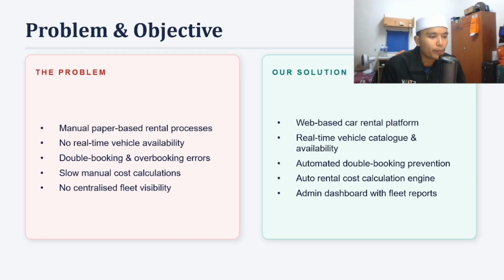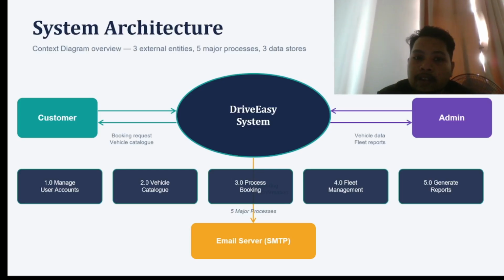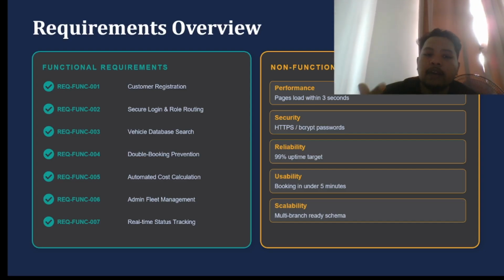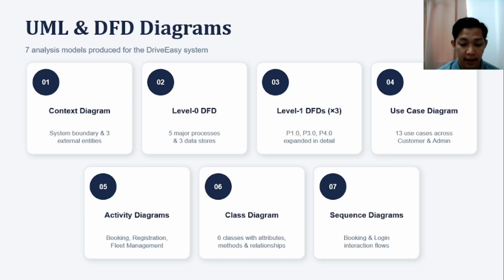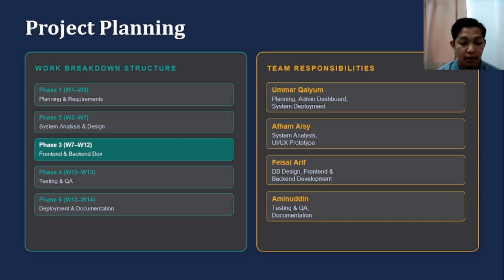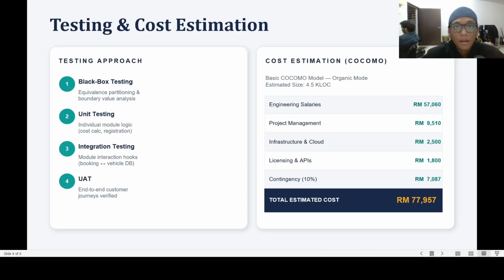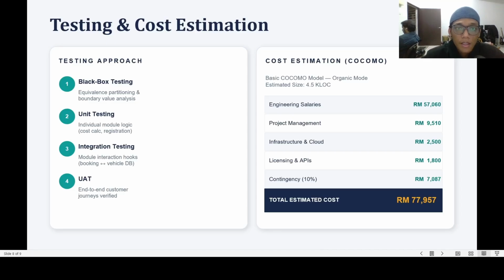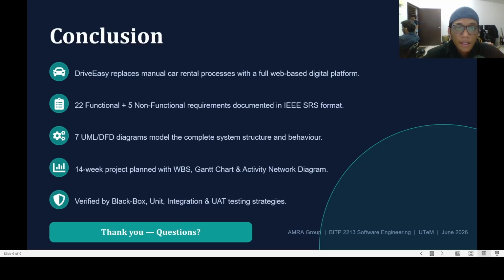SE MINI PROJECT TEAM AMRA: DriveEasy Car Rental System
Software Engineering BITP 2213
Team AMRA:
MUHAMMAD FEISAL ARIF BIN MOHD FAUZI B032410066
MUHAMMAD UMMAR QAIYUM BIN OTHMAN B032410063
MUHAMMAD AMINUDDIN BIN SAIFON NIZAM B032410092
AFHAM AISY BIN ABDUL RASHID B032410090